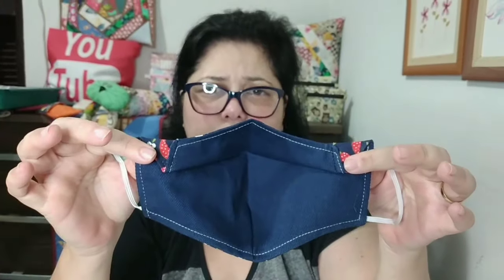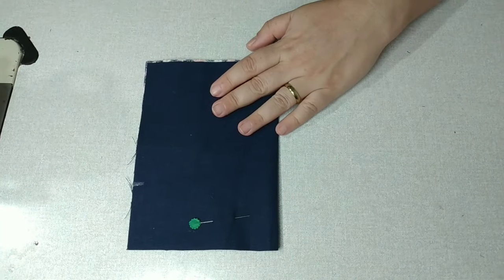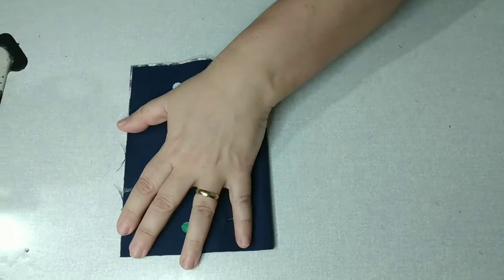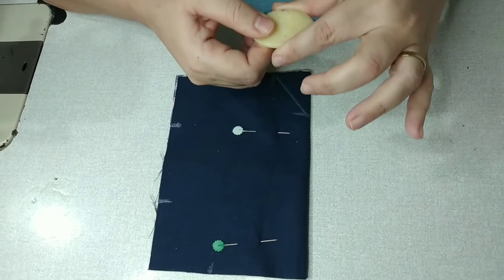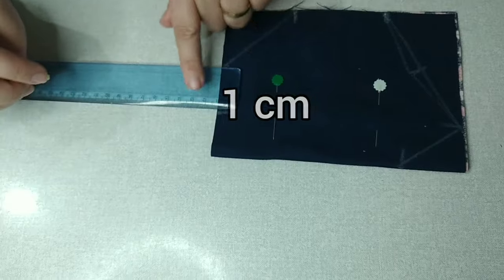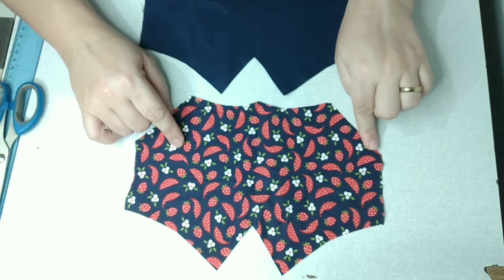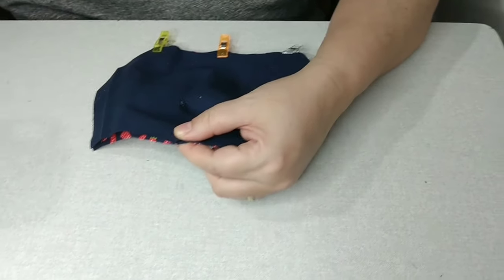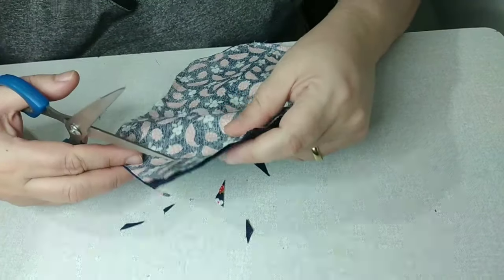Máscara 3D Modelagem muito Confortável |HOW TO MAKE 3D FACE MASK / BREATHABLE FACE MASK / DIY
Descrição
Olá  !!

Sejam todos muito bem vindos!!

Ainda não faz parte dessa família do Ateliê Fios e Patch ?

Deixe seu Joinha pra mim pra fortalecer o canal 👍🏻👍🏻👍🏻

Ative e sininho para ser avisado de tudo que está acontecendo por aqui 🔔

Sugestão de preço:10,00 à R$ 12,00

TAMANHOS E MEDIDAS:
P 24CMX17CM
M: 25CMX18CM
G: 26CMX19CM
AS MARCAÇÕES SÃO AS MESMAS PARA TODOS OS TAMANHOS